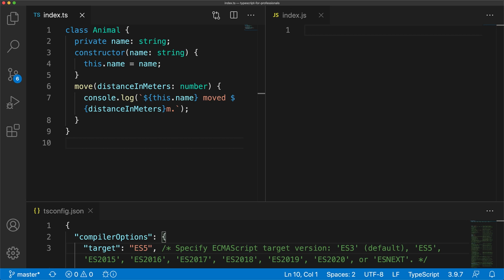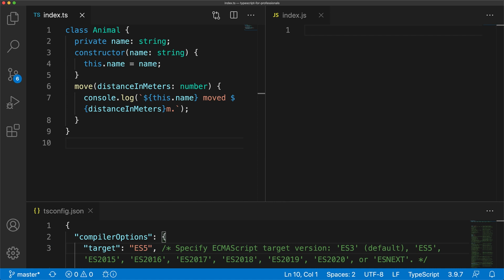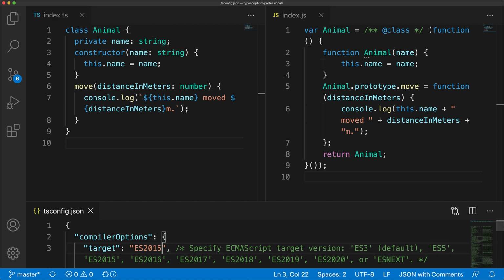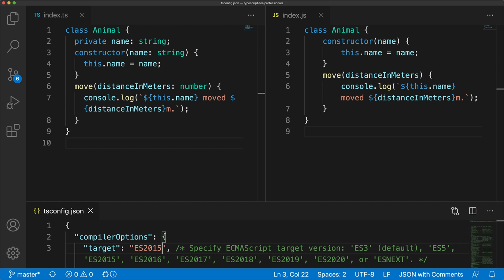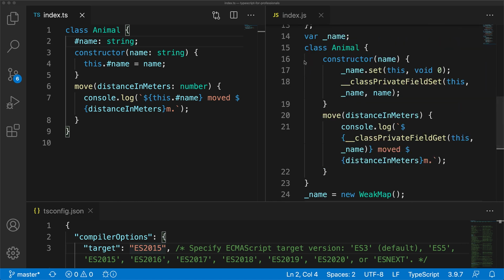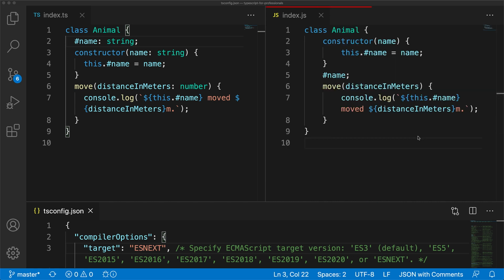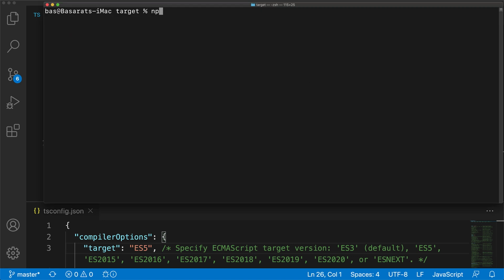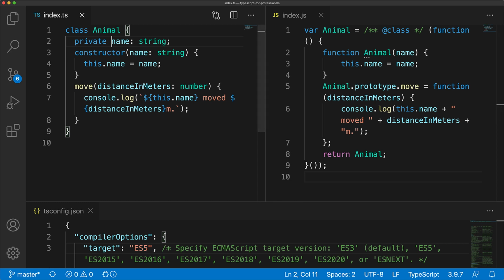TypeScript's Conversion of Code to JavaScript: A Comprehensive Guide to the 'Target' Option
When the Target is set to es5, TypeScript simulates classes using JavaScript functions because es5 does not support classes. When set to es2015 (es6), TypeScript can generate code that closely resembles the original TypeScript source code because es2015 supports classes. Private fields are a new feature in modern JavaScript specifications, but TypeScript can generate similar features using weak maps for older JavaScript runtimes. Finally, some modern JavaScript features cannot be transpiled to older JavaScript runtimes, and TypeScript will give an error if you try to compile such code.